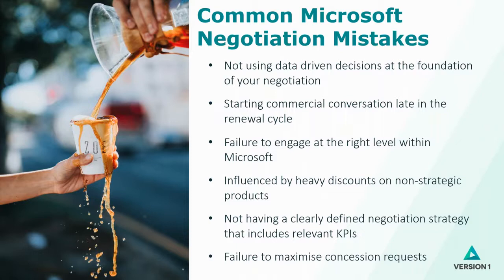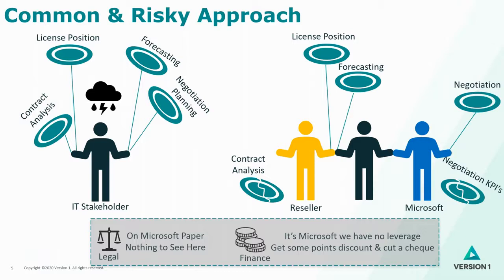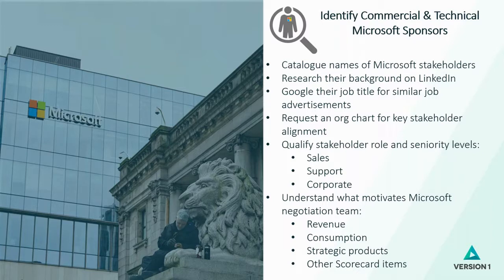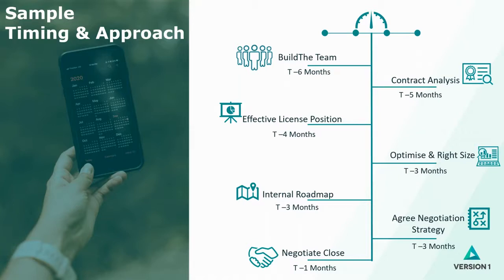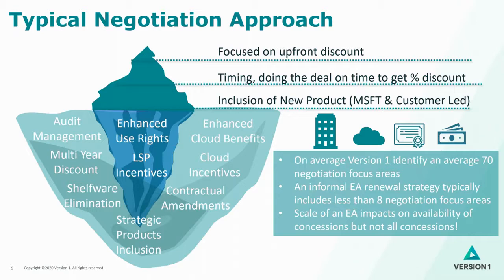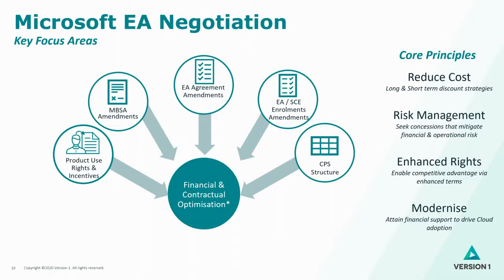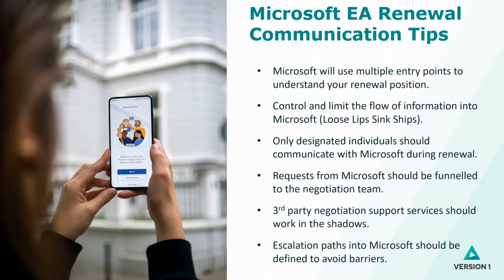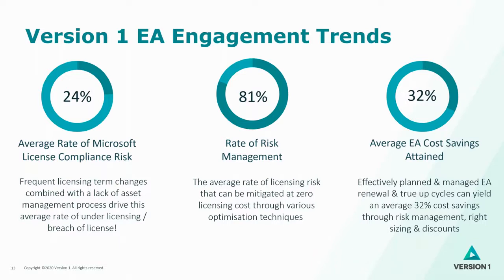Steppingstones to Effective Microsoft Enterprise Agreement Renewal - Karl O'Doherty, Version 1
Learn about the steps required to prepare for the run-up to your Microsoft Enterprise Agreement renewal to fully benefit from a product, procurement and price perspective.

Renewing your Microsoft Enterprise Agreement is not just about negotiating what level of discount you can achieve. There is potentially so much more on offer. The key to unlocking this opportunity is planning your Microsoft Enterprise Agreement renewal and negotiation strategy, giving you and your team enough time to understand your current situation, what Microsoft products the business needs moving forward and what additional Microsoft incentives are available.

Given the uncertain economic outlook, businesses are under pressure to optimise costs as far as possible and this is particularly important for large, longer-term contractual arrangements.

Aimed at Financial, Procurement and IT professionals with an objective to reduce IT spend and waste within your Microsoft estate, this short on-demand webinar, hosted by Version 1’s Principal Microsoft License Consultant, Karl O’Doherty, will illustrate the steps to take to effective EA negotiation, including:

- Building your Team – Why it’s important to include a broad set of skills within your project team and the parts they need to play.
- Prepare & Plan – Allowing your team enough time to understand your current Microsoft estate, from a deployment perspective, contractually and commercially and agreeing on the product roadmap and financial/commercial aims for the renewal term.
- Vendor Negotiation – There is more than just price at stake. What else can you benefit from and how do you negotiate to your advantage?